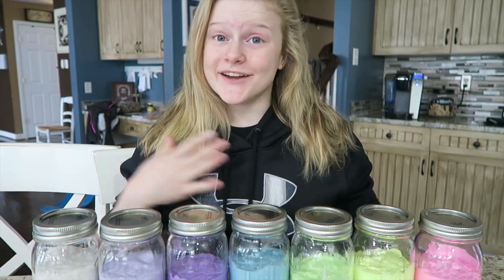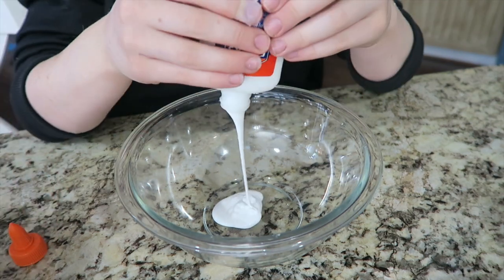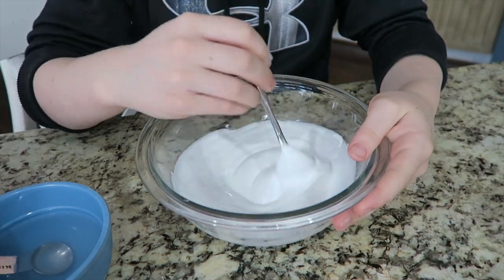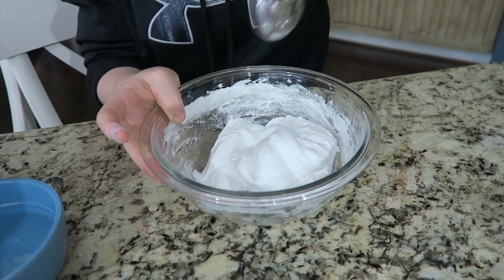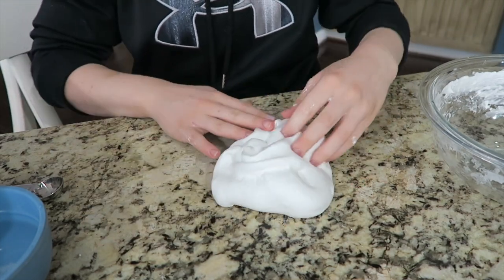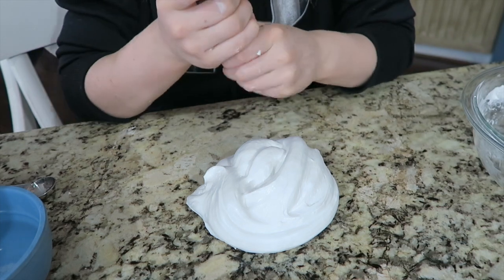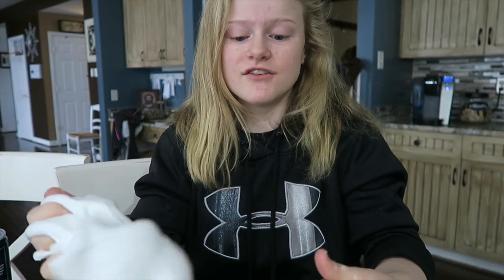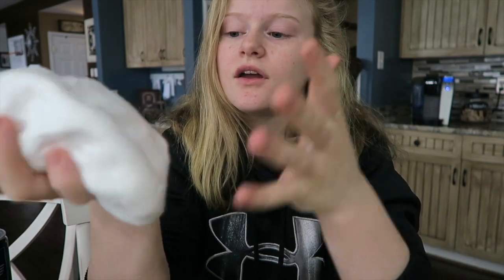Fluffy Slime Tutorial!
Easy and fun slime Tutorial